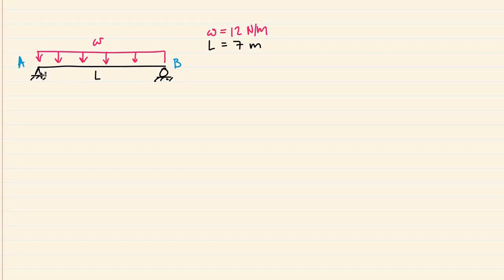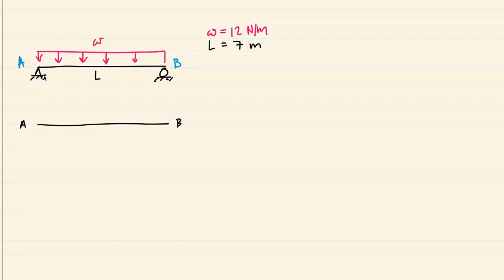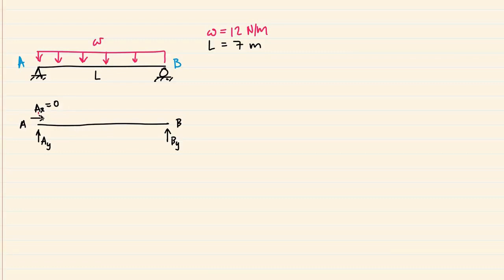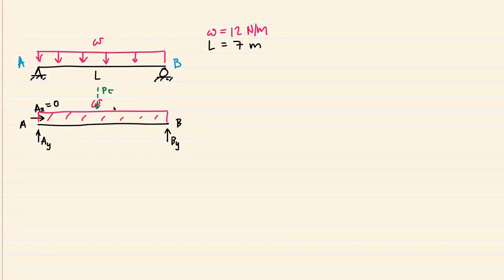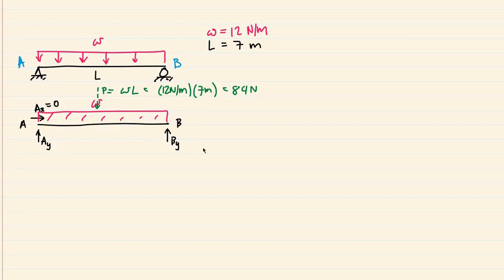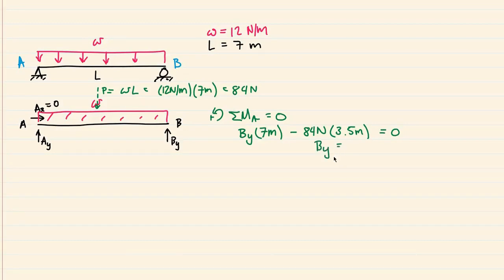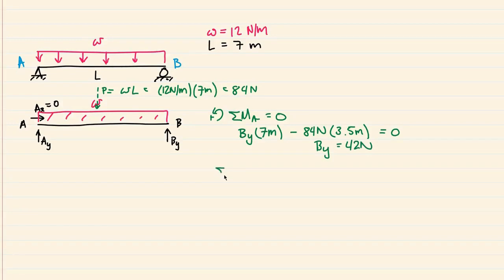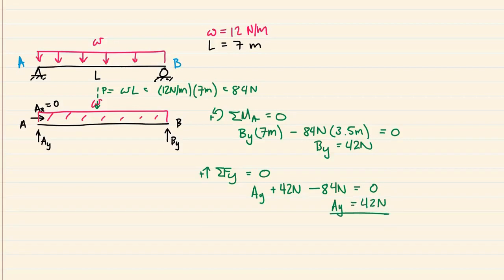Working out the reactions at supports of simply supported beam with a UDL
You will learn how to work out the reactions at each support for Simply Supported Beams with a Uniform Distributed Load (UDL) For beginners.

Step by step example shows how to calculate the reactions at each support of a simply supported beams with a uniform distributed load.

Please feel free to get in touch.